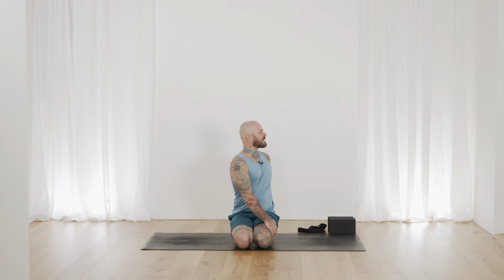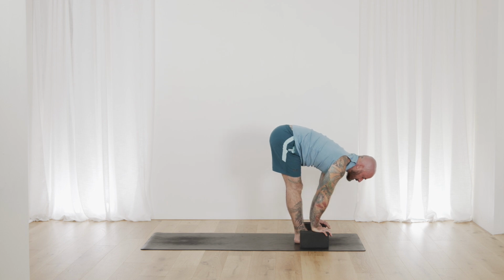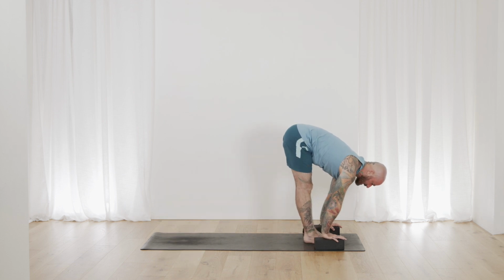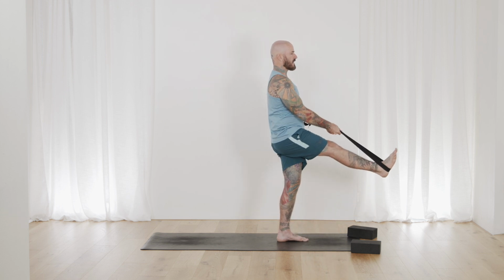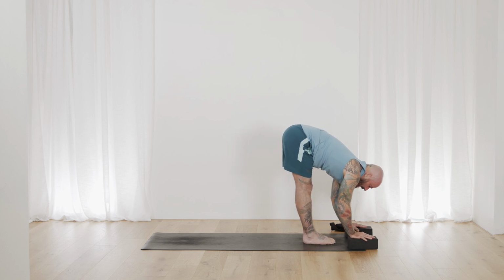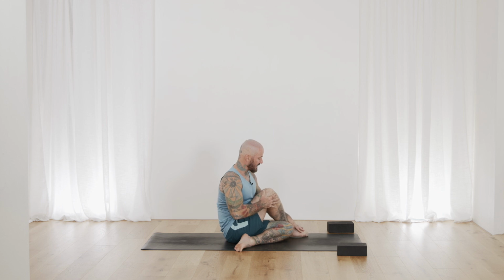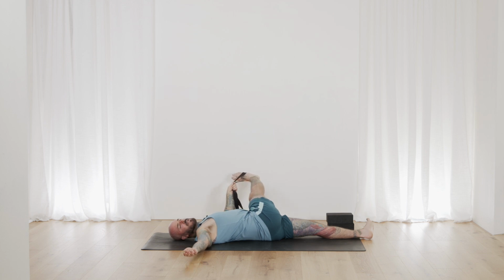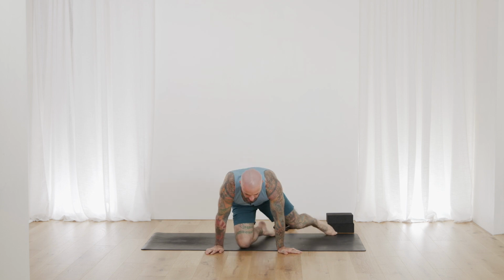Yoga for You: UPDATED Yoga Foundations Twist your triangle and half moon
Follow this journey through to twisted triangle and twisted half moon